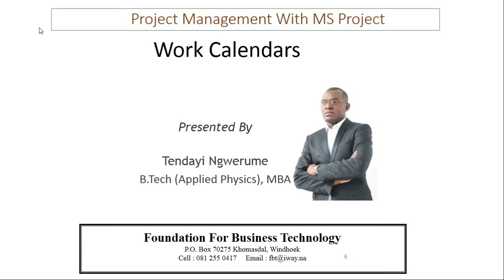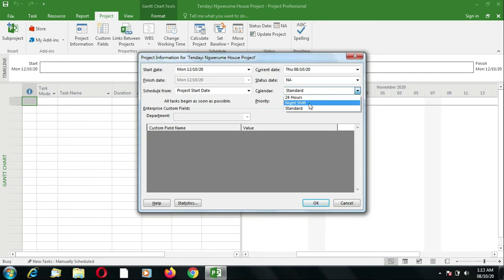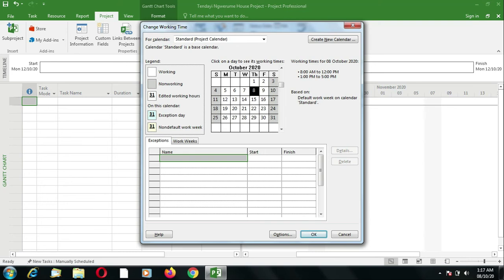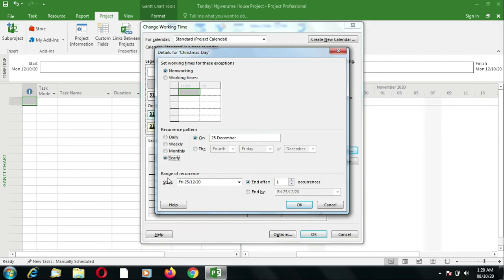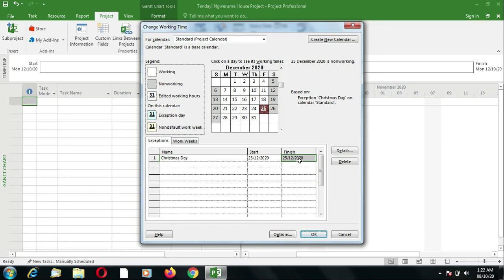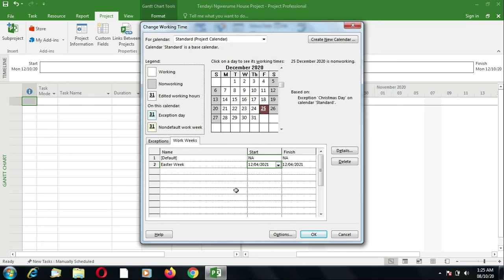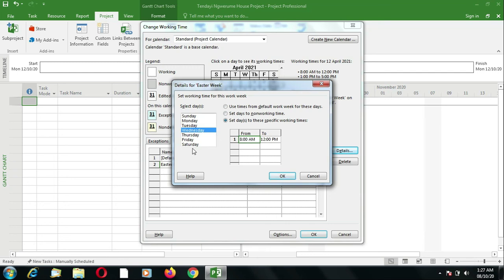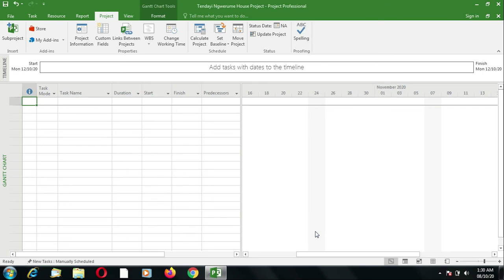Tendayi Ngwerume - MS Project Module 4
Creating and Modifying Work Calendars